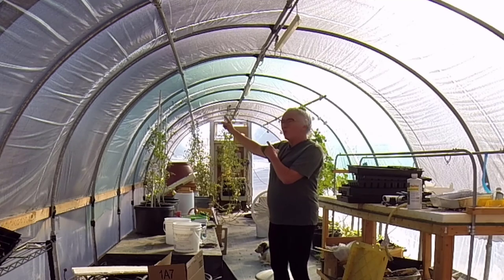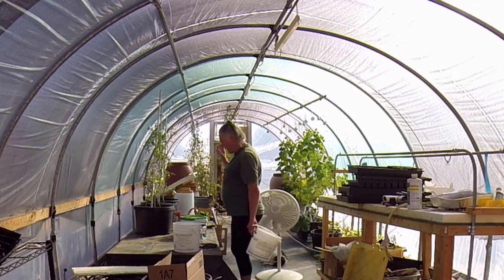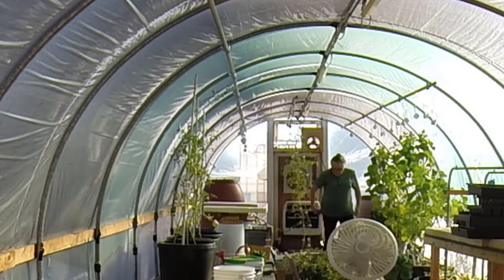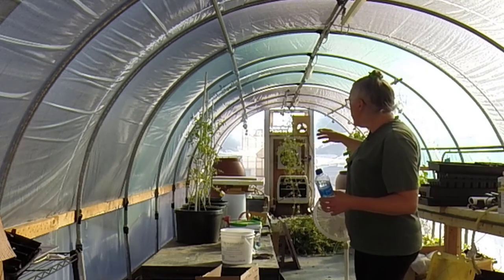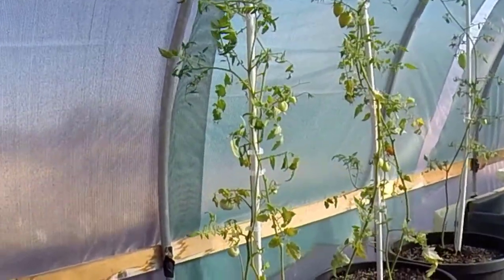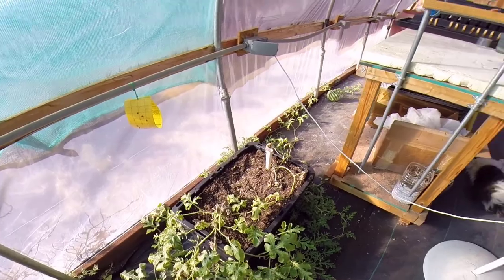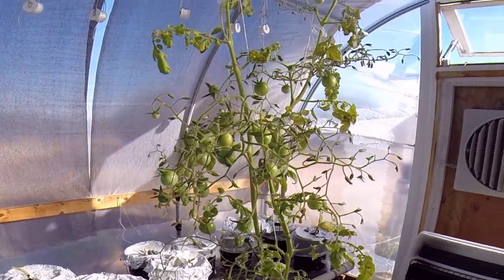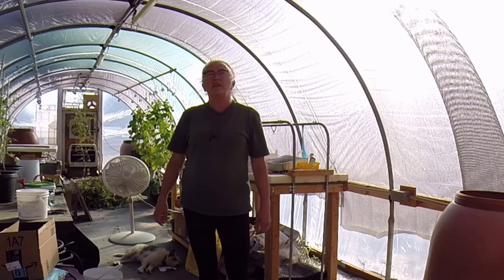Removing And Moving Tomatoes In Greenhouse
Eventually most annual plants have a significant drop in fruit quality and production. What to do? We go about Removing And Moving Tomatoes In Greenhouse

Take care.

Henry & Irene
BrainStorm Acres

"Mirror Ball" and "Plucky Comedy" by Purple Planet Music